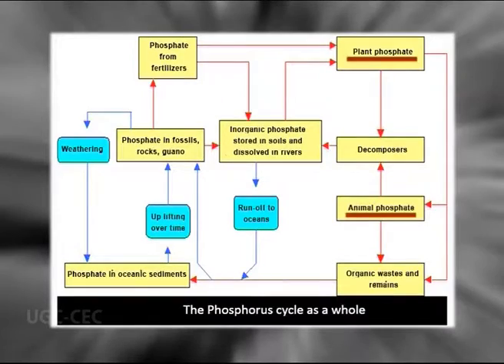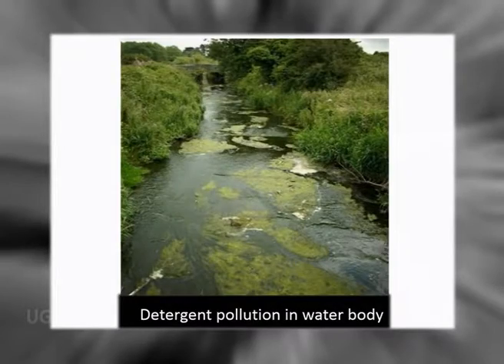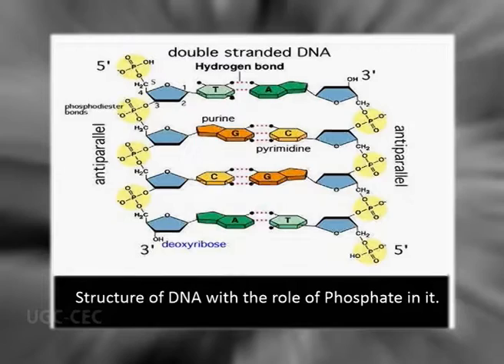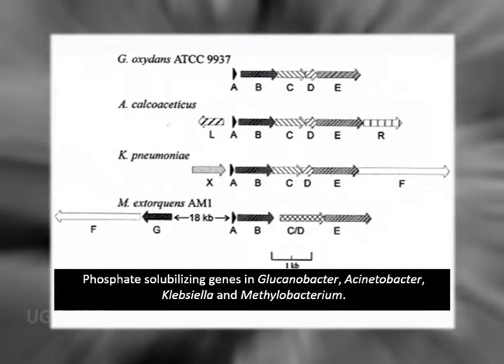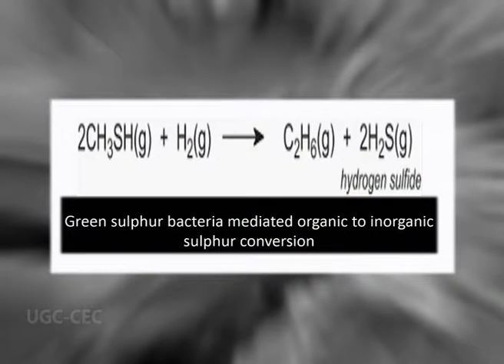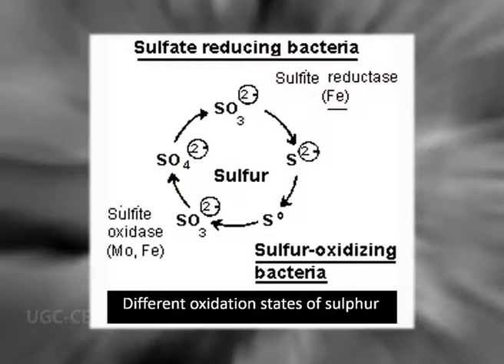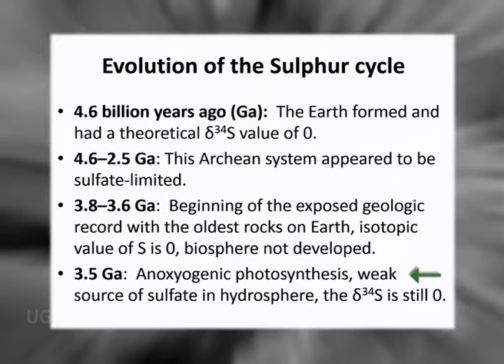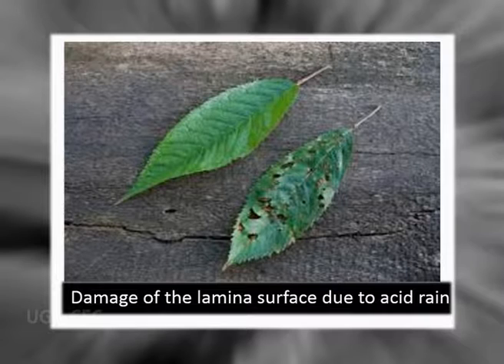Phosphorus and Sulphur Cycle